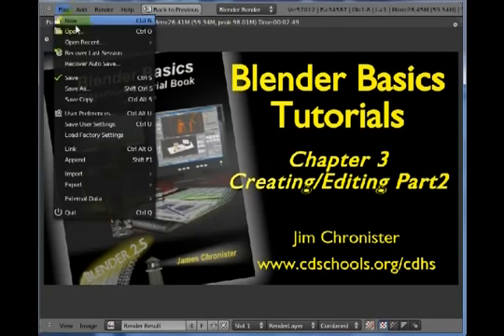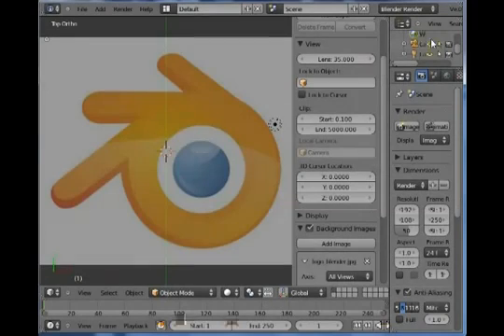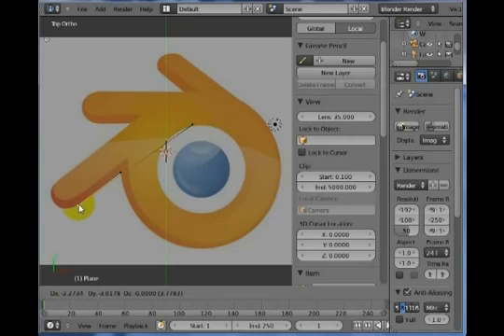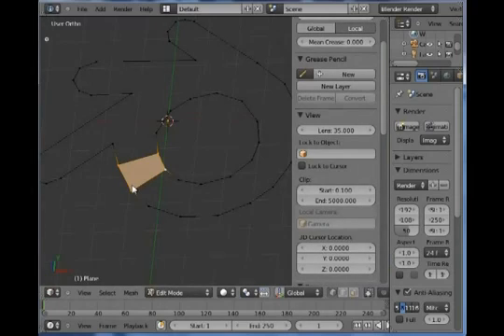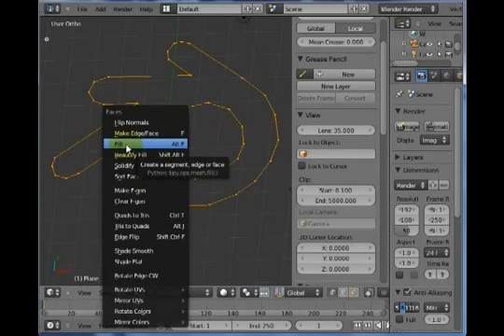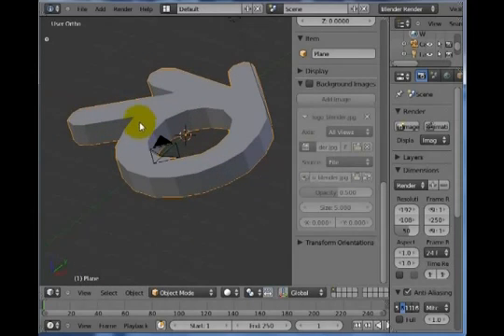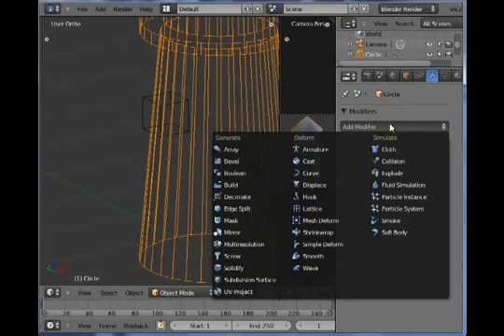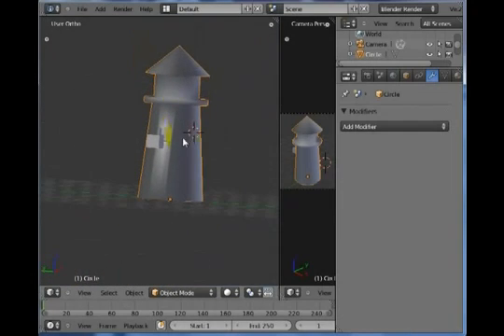Blender Basics Tutorial Book- Chapter 3C- Modeling and Editing (Low).webm